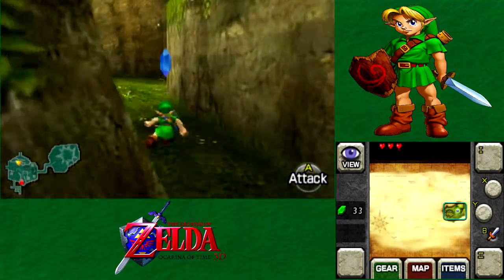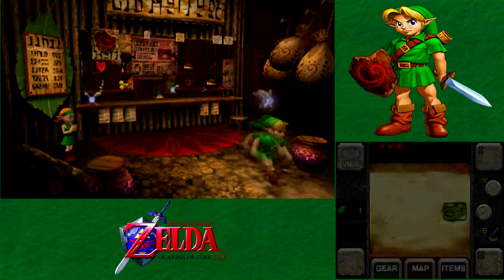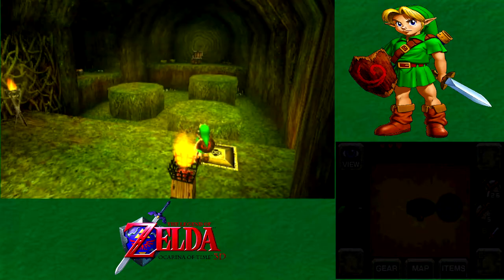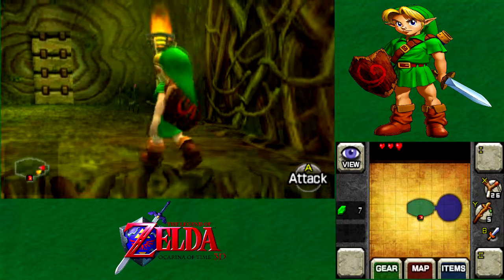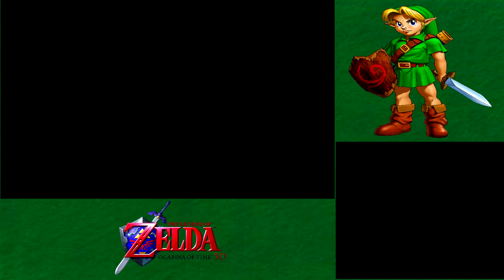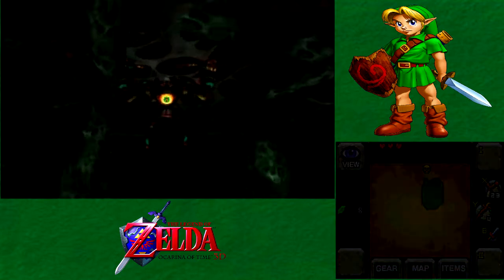Zelda Ocarina of Time 3D 3 Heart Run | Part 1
Welcome to a long overdue challenge I should've started years ago, but I guess doing it on video will making it more fun!